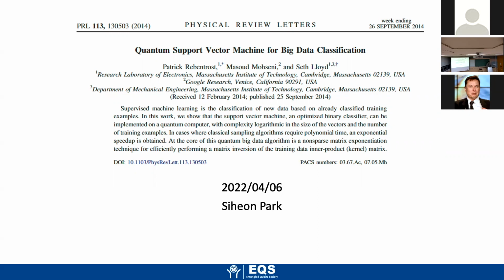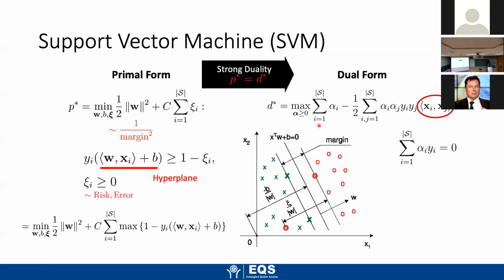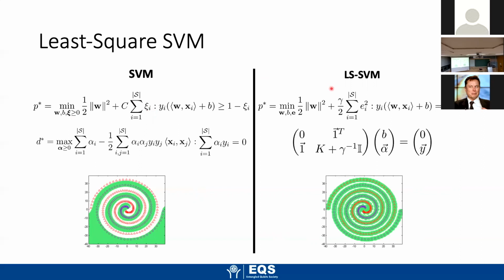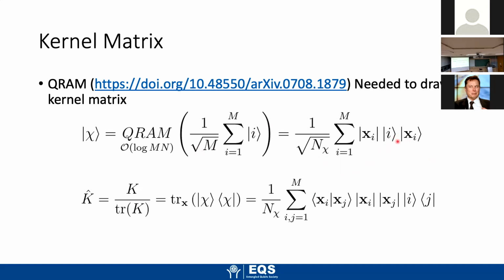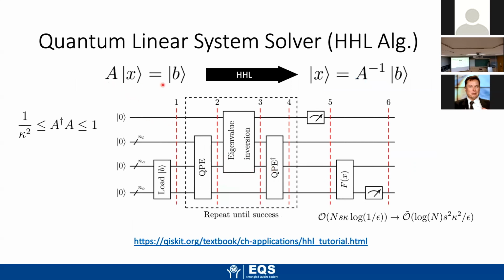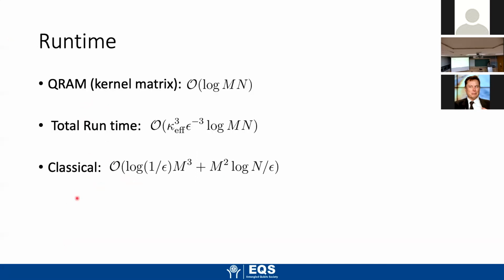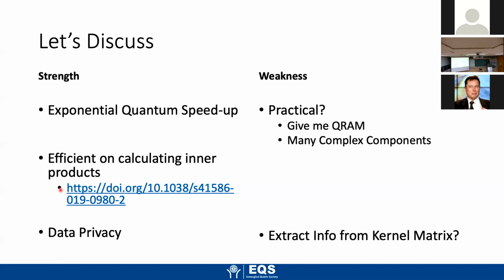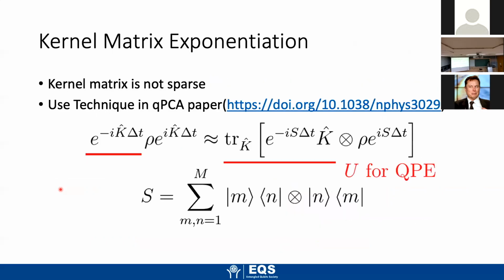Quantum Support Vector Machine for Big Data Classification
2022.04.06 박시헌